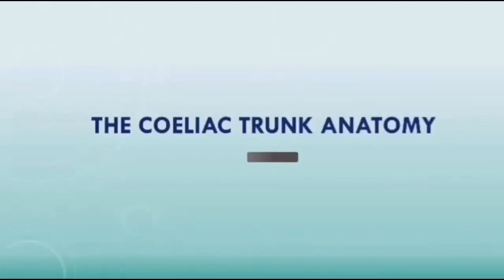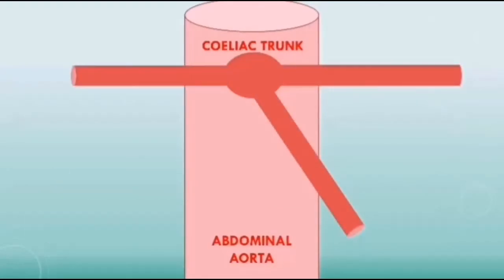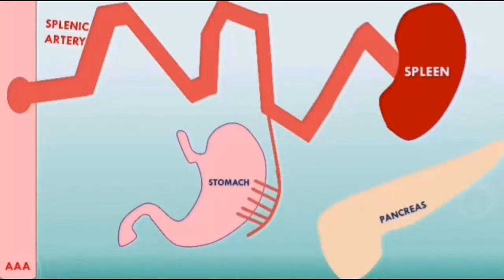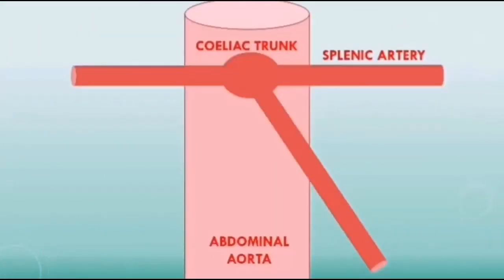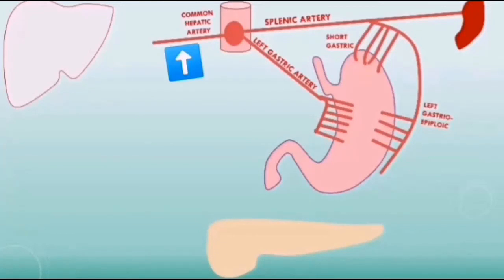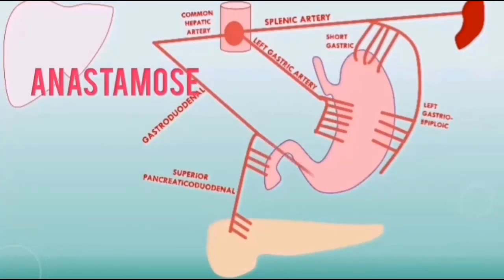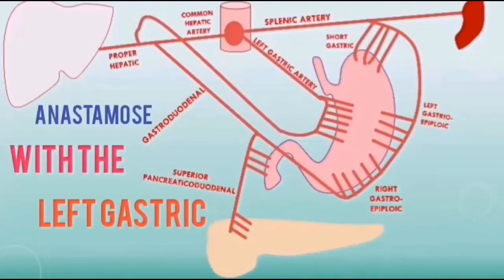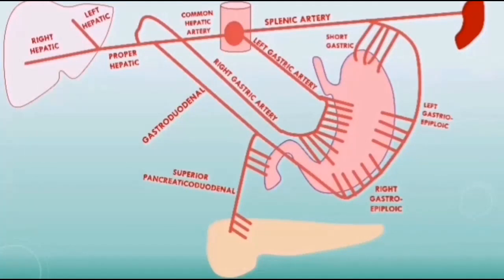The Coeliac Trunk - Medical Tutorial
In this TachyTutorial, we rapidly review the anatomy of the Coeliac Trunk. Understand all the key branches of the Coeliac Trunk in UNDER 2 MINUTES!!! The Coeliac Trunk provides the main blood supply to the foregut of the gastrointestinal system.

Welcome to our new medical revision channel!

Understand and review high yield topics in Medical Sciences and Clinical Medicine. Want to learn something quickly and do not want to waste too much of your precious brain space? Than this is the channel for you.